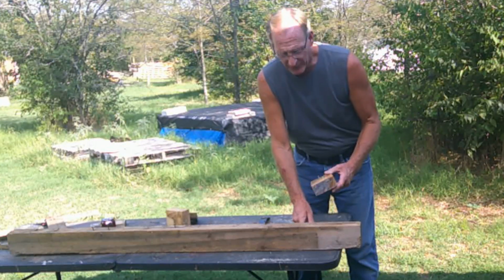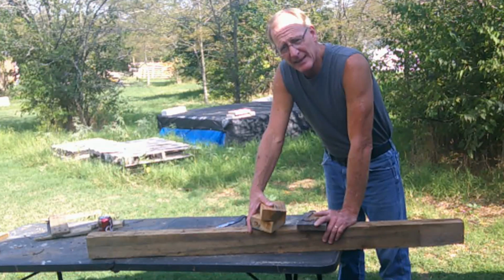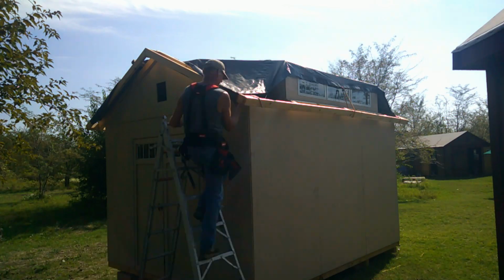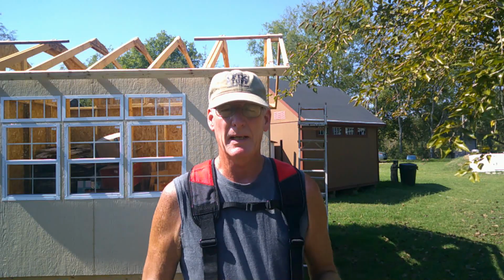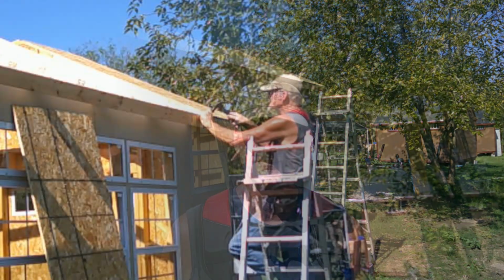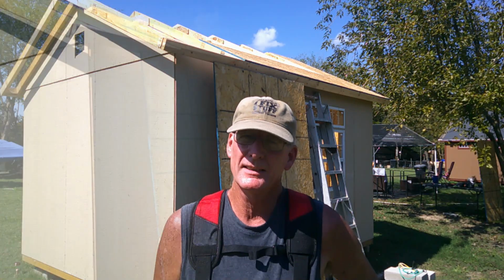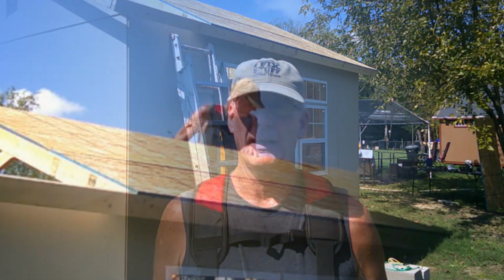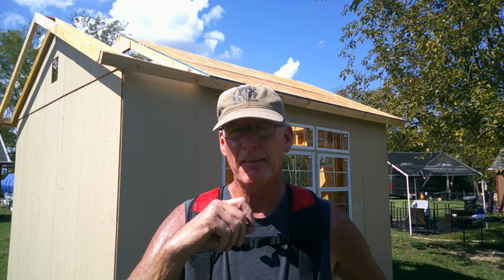Our Property #441 Finally back to roofing